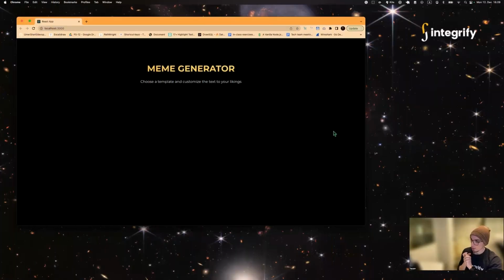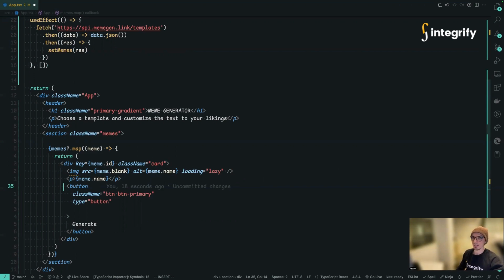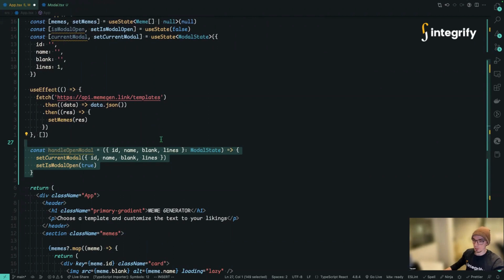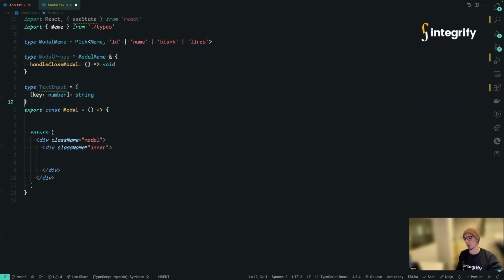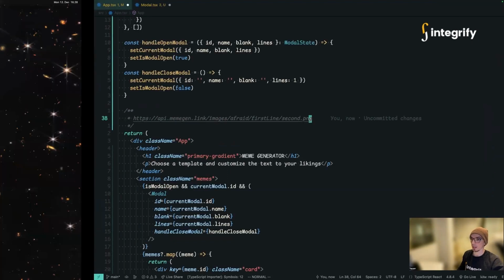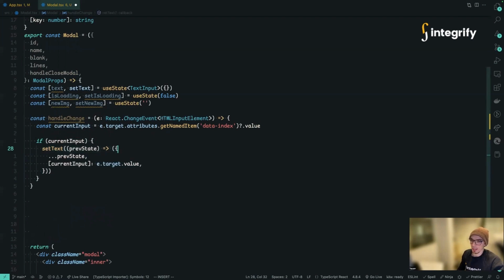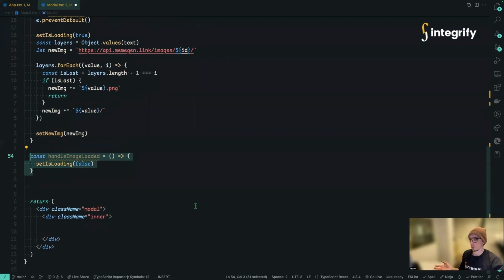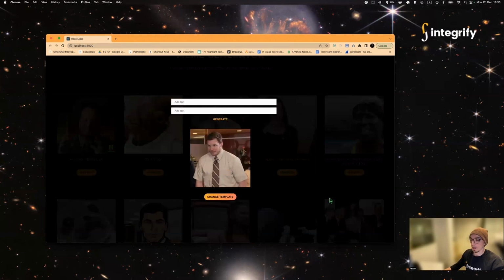Build a Meme generator using meme API, React, and TypeScript - Tutorial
In this video, our instructor Yazan shows us how to build a simple meme generator using React and TypeScript.